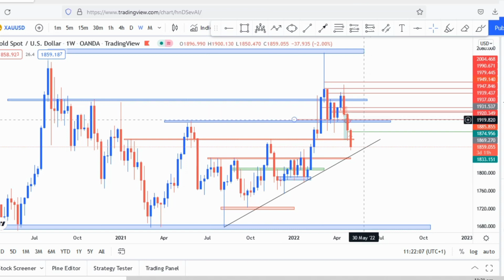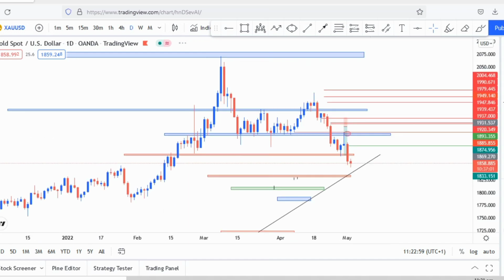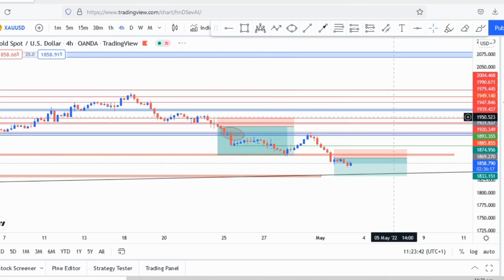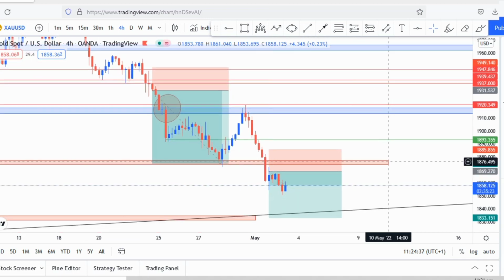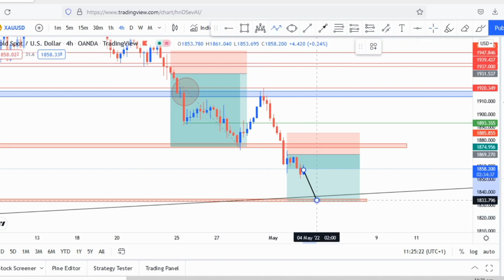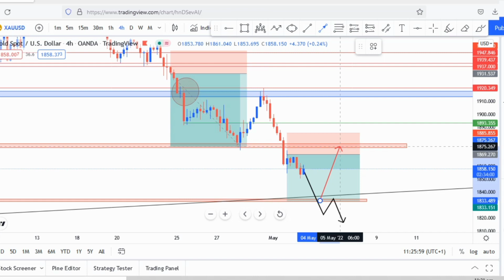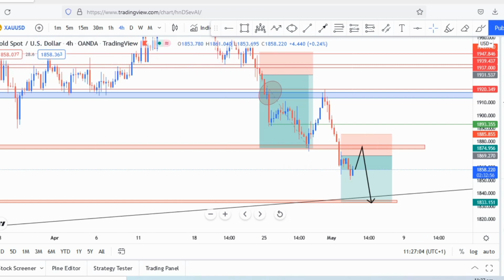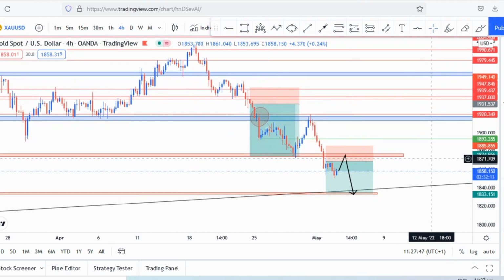XAUUSD (GOLD) Daily Forex Analysis - 3rd May 2022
In this video, I shared my daily forex analysis for xauusd (gold). I hope you find it helpful.